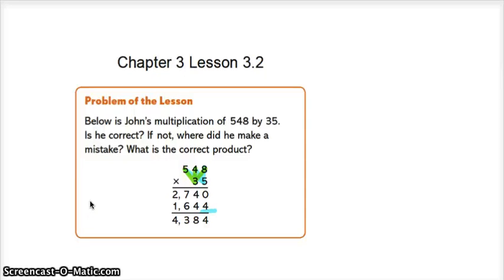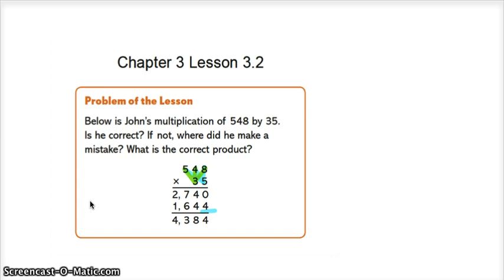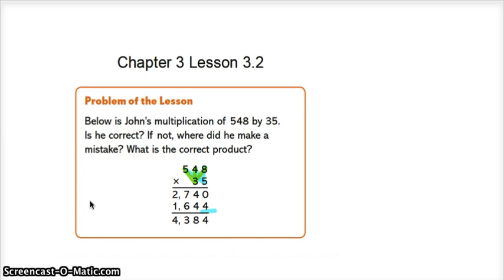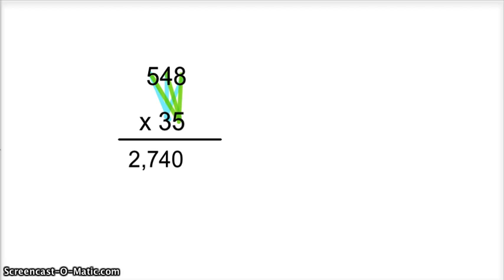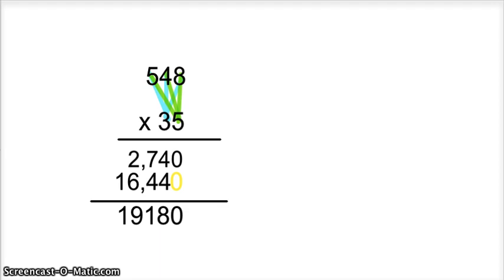18 10 22